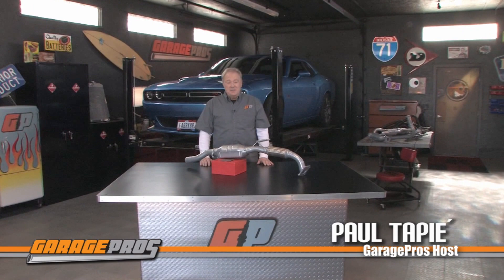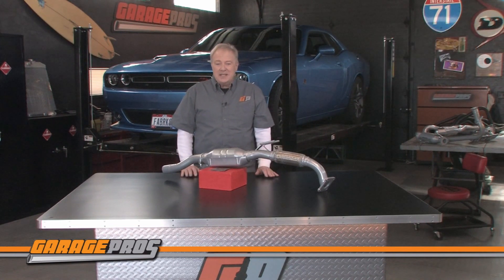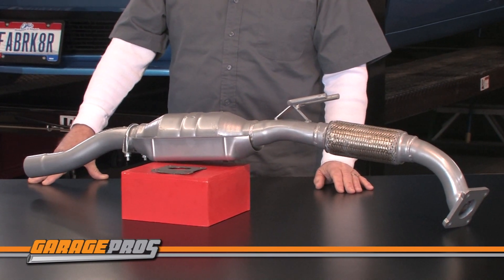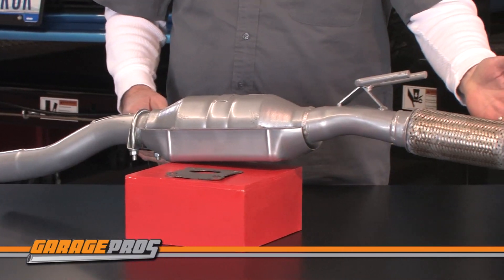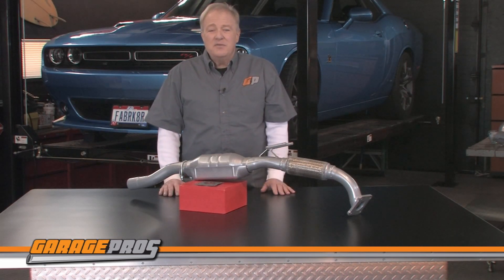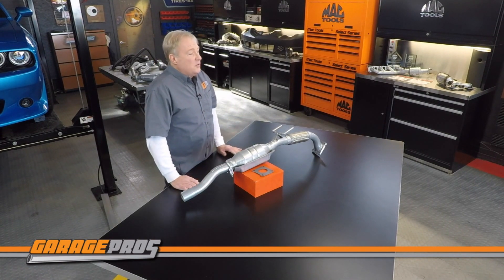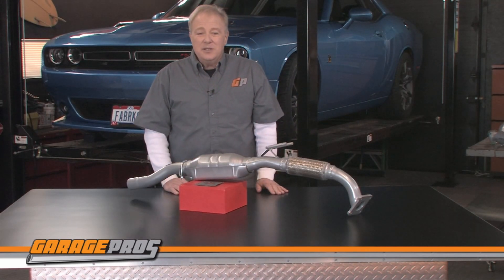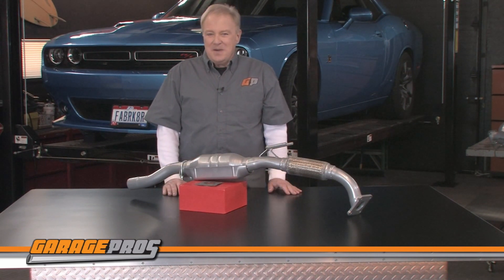Evan Fischer Catalytic Converter REPV960303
GaragePros take a look at a catalytic converter from Evan Fischer.  Watch while Paul Tapie´ reviews this quality replacement part.